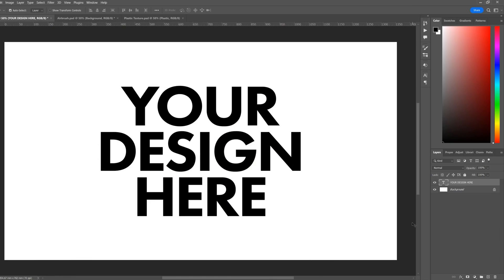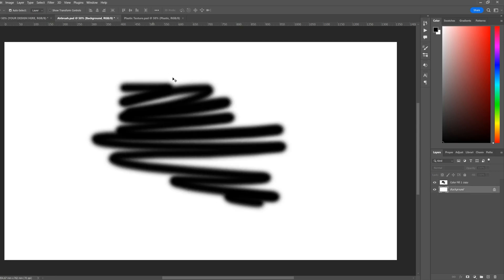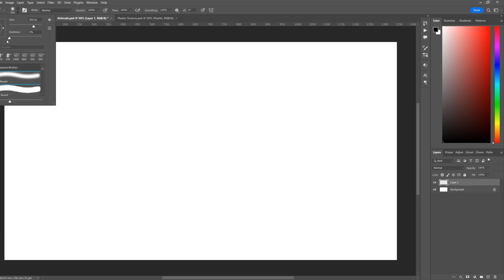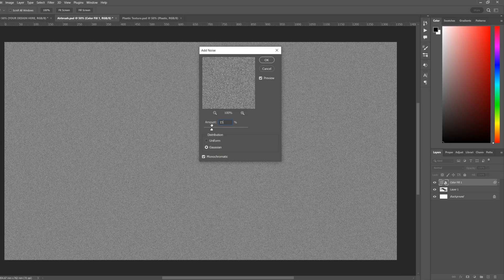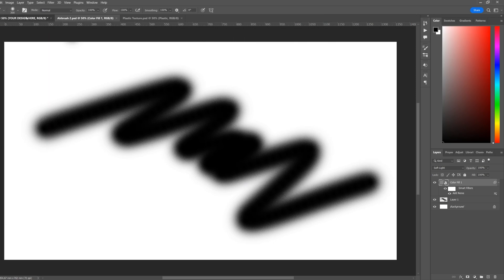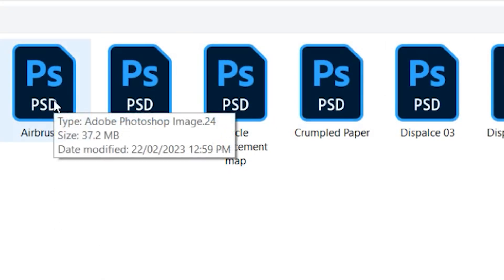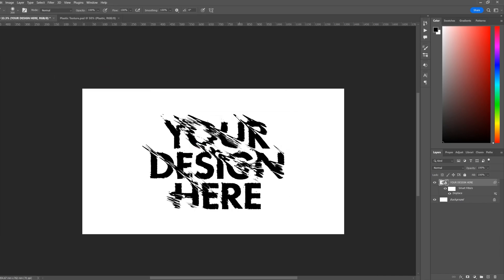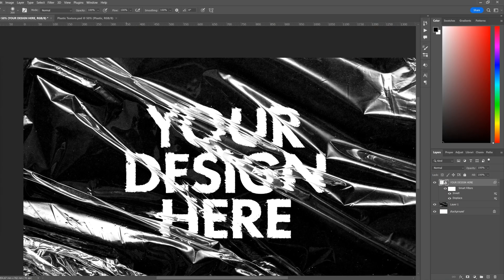Displace Photoshop Effect - Displacement Map Photoshop Tutorial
How to use the displace effect in Photoshop. Create a displacement map to distort text or design in Adobe Photoshop.